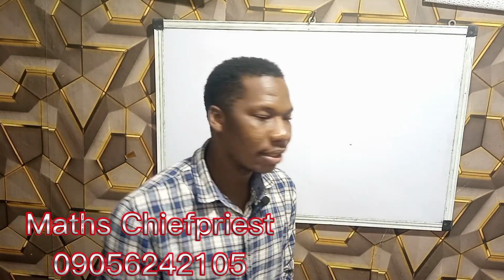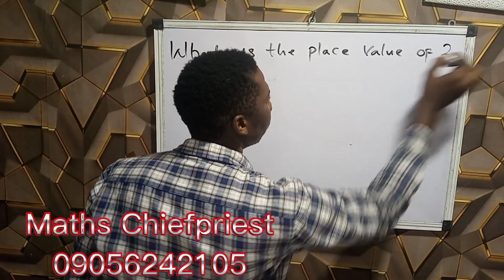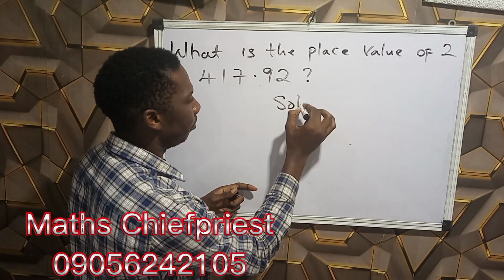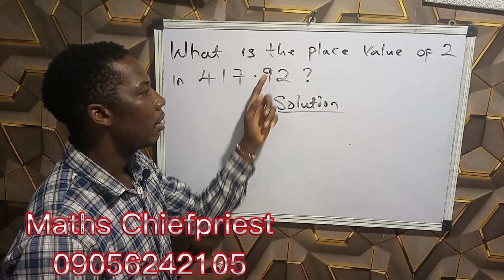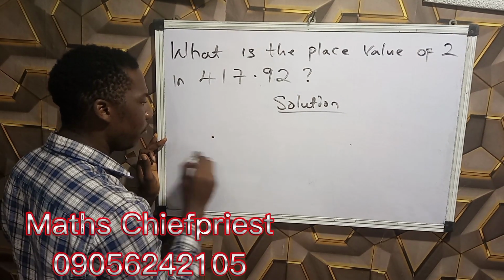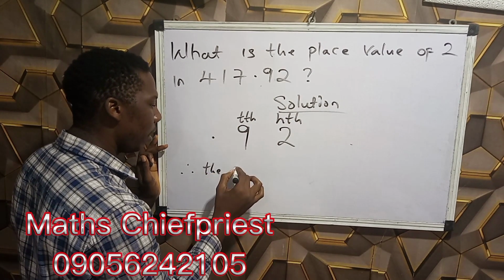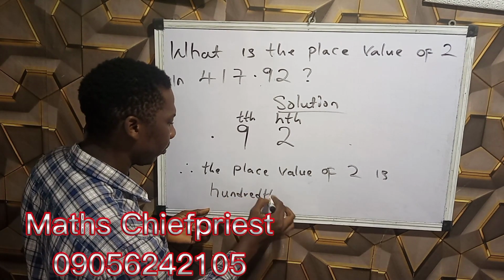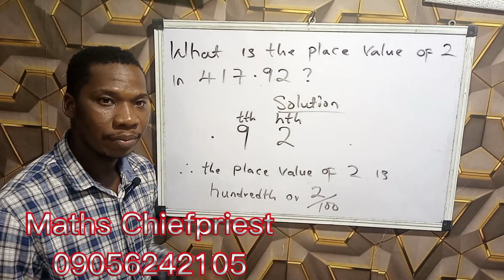Placing Value of a digit. P2